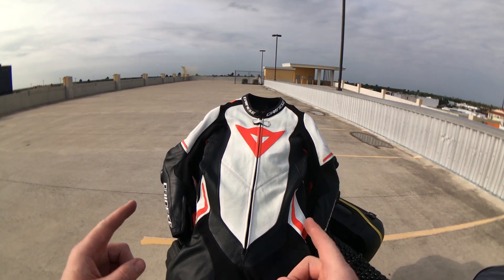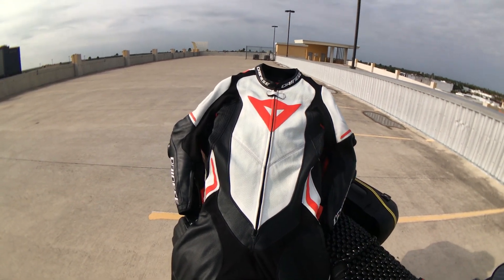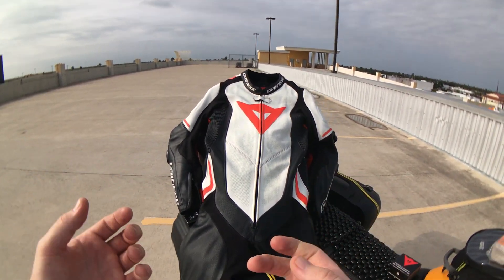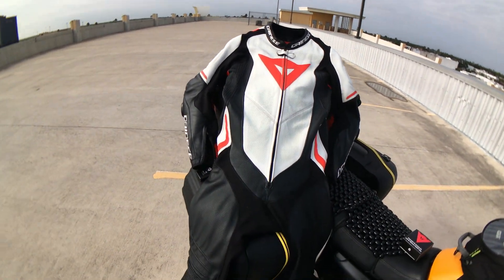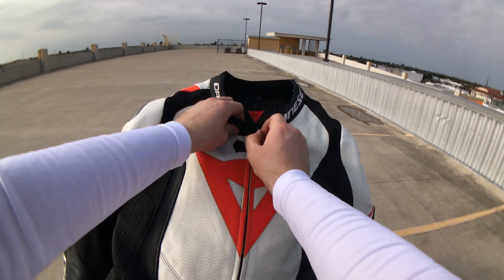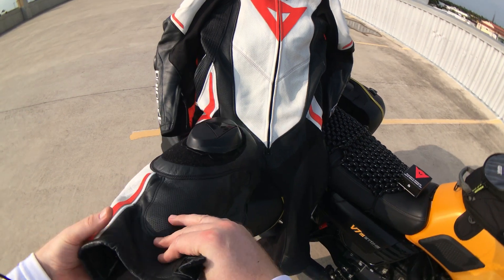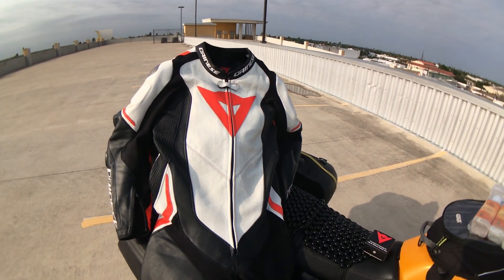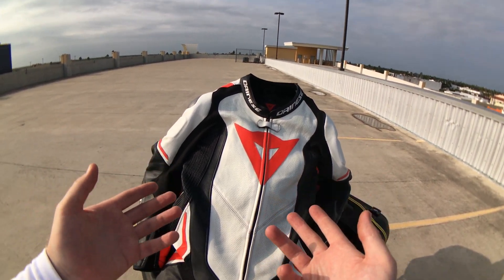5K Mile Review: Dainese Laguna Seca 4 1pcs Perforated Motorcycle Race Suit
Review of my experience with the Dainese Laguna Seca 4 One Piece Perforated Motorcycle Race Suit

If you are interested in this product, and would like to support this channel so that I can create more content, here is a link to it via my RevZilla affiliate account. I appreciate your support!